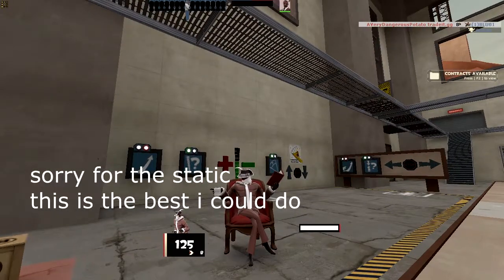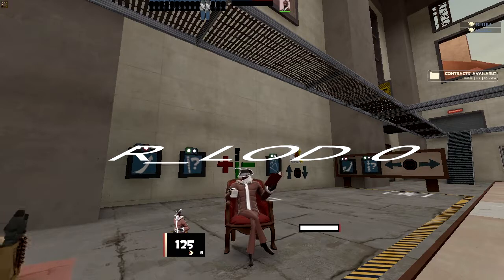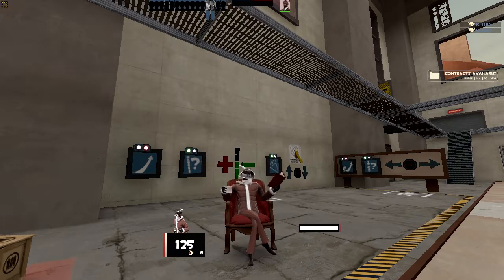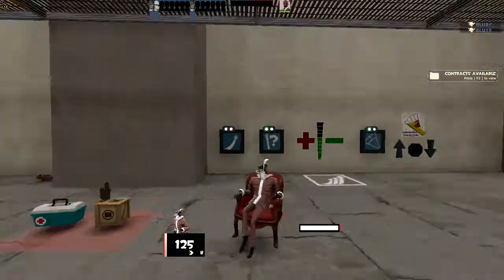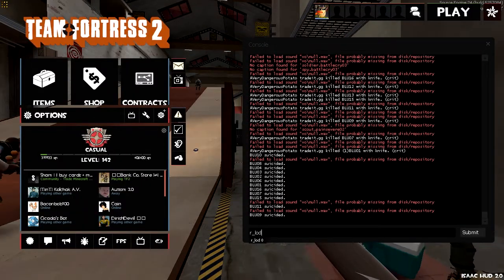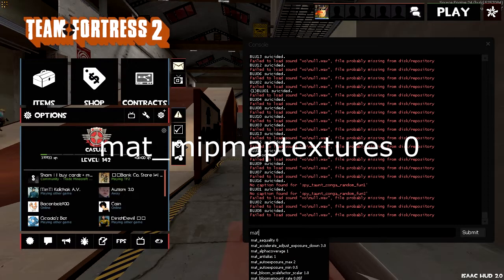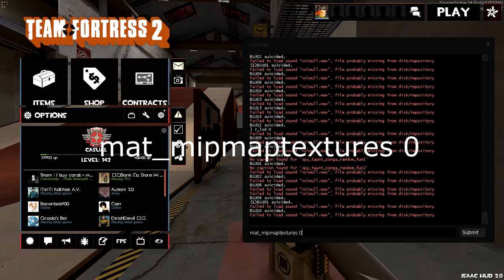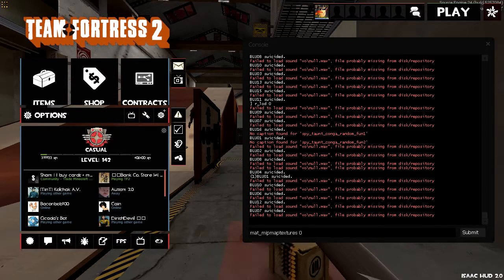HOW TO REMOVE FRAME DROPS ON [TF2]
console commands: R_LOD 0
mat_mipmaptextures 0